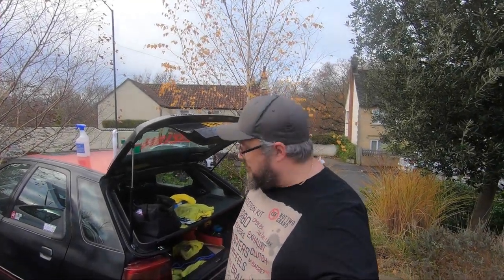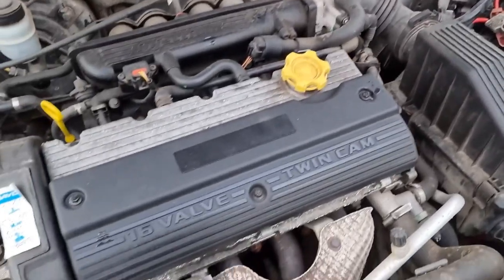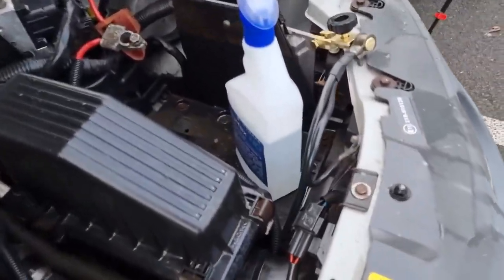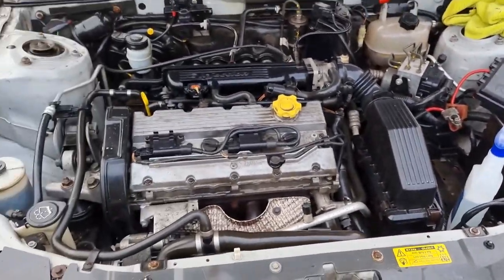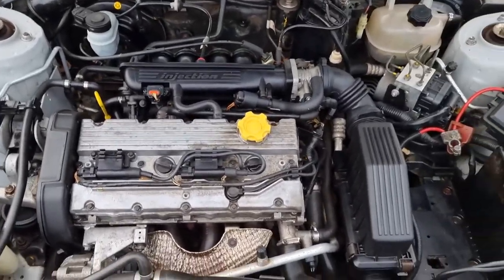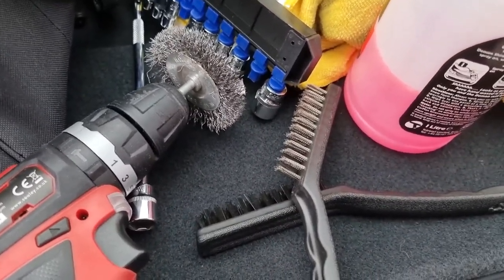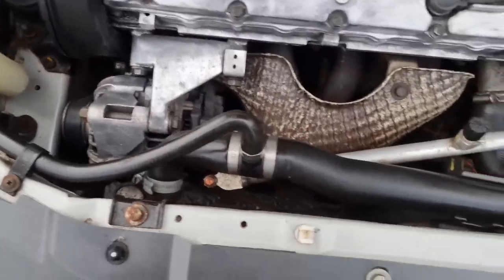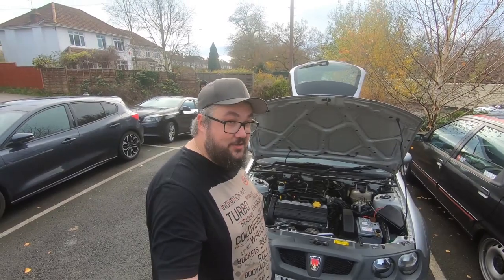Engine Detailing 'how to' on Rover Streetwise - AMAZING TRANSFORMATION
Work starts on the Rover Streetwise. Well, I say work. What I mean is cleaning. And first up is the engine bay, because cleaning engines is something I like doing, apparently. 12 year-old me would be sad about that. BUT ANYWAY.

In this video, I show you that you can get good results even without a hose. You just need the right products and some elbow grease. Really happy with how it came out.